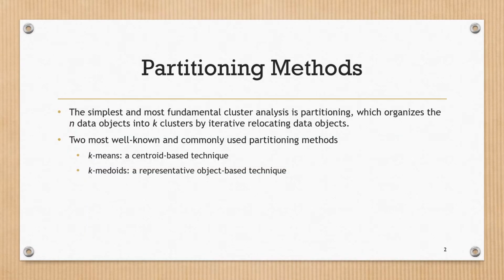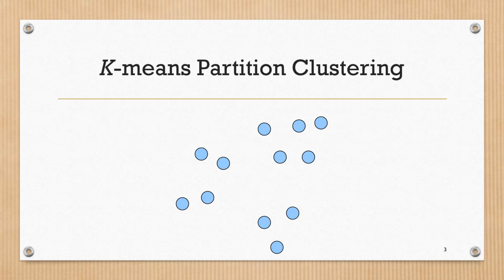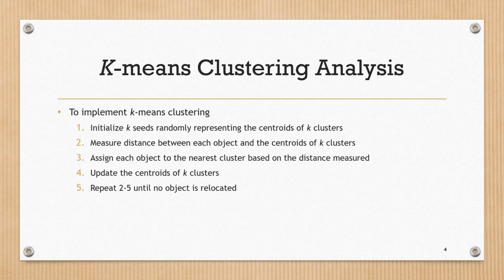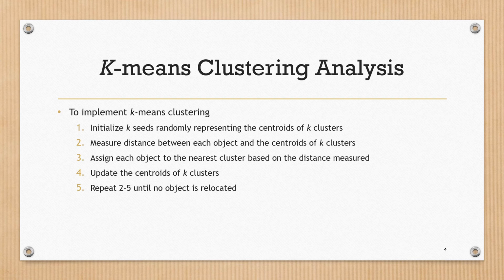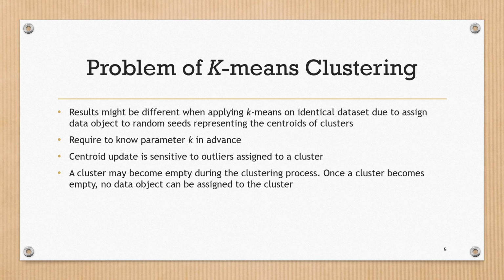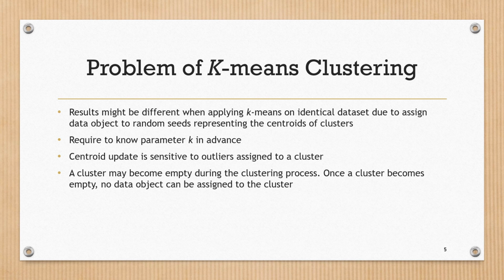CSCI 457&695 Module 05 - Unit 04: K-means Clustering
CSCI 457 & 695 Introduction to Data Mining
Topic: K-means Clustering